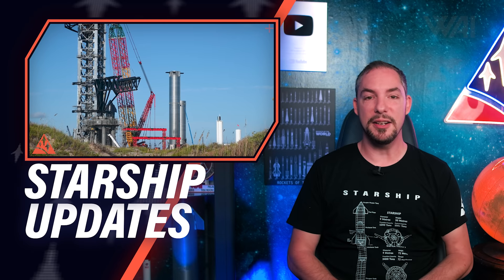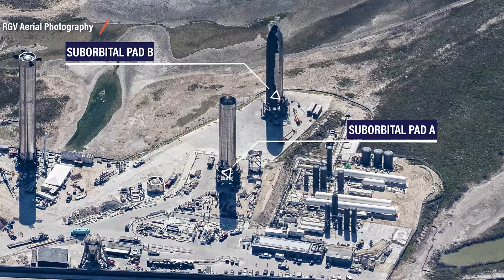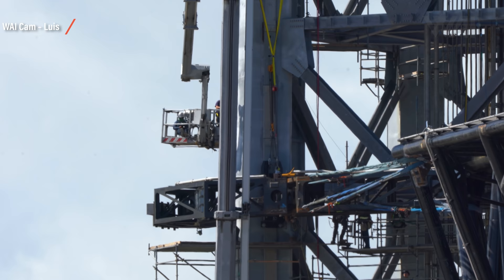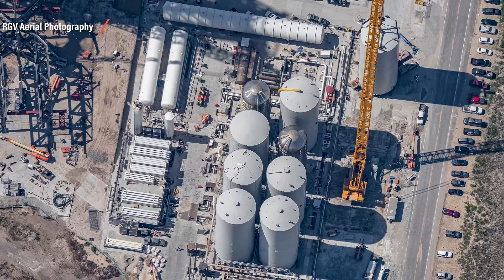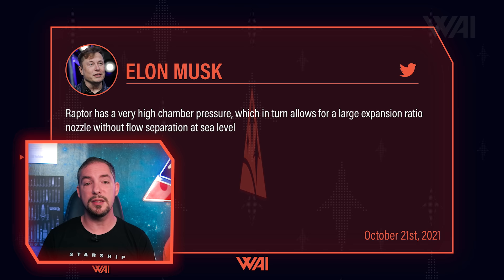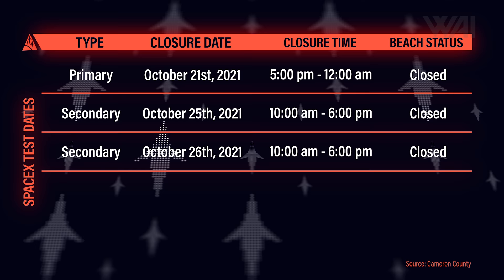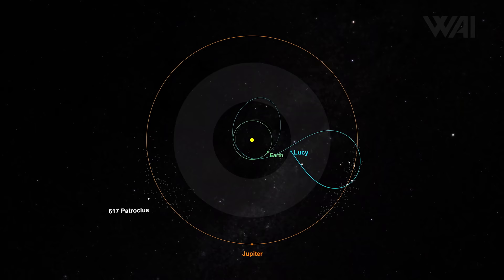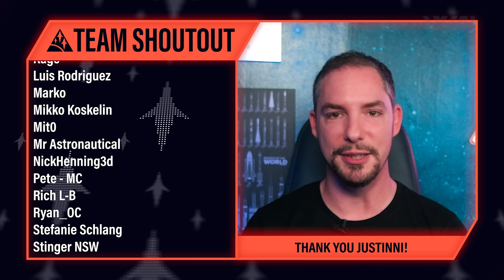Starship 20 double static fire analysis & Mechazilla installed!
SpaceX’s Starship catch mechanism, aka Mechazilla, has been mounted on the orbital launch site integration tower. Did it go as planned? Ship 20 is continuing its test campaign. SpaceX is rapid-firing their engines! Why is SpaceX turning a landing pad into a parking lot and is Lucy, the most complicated Asteroid mission by NASA yet, in imminent danger? Let’s find out!

Photography: Luis Rodriguez

Credit:

⭐SpaceX
⭐RGV Aerial Photography on Twitter: @RGVaerialphotos
⭐RGV Aerila Photography on YouTube: @RGVAerialPhotography
⭐Tijn M on YouTube: @tijn_m
⭐LabPadre on YouTube: @LabPadre